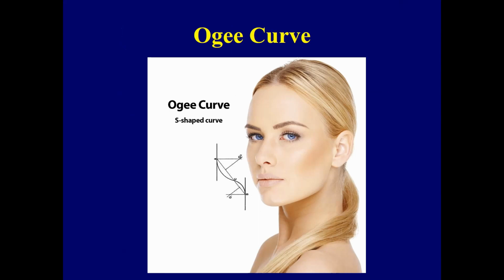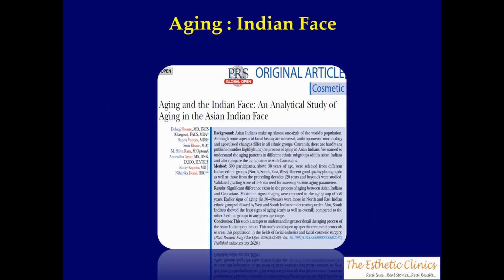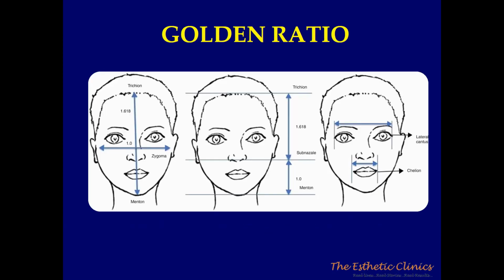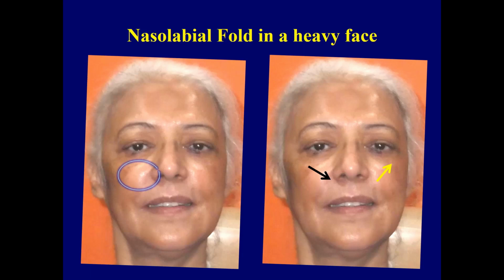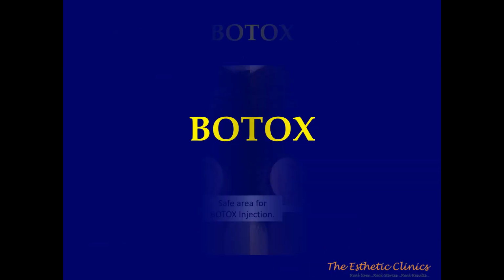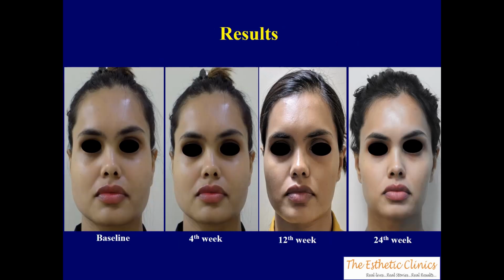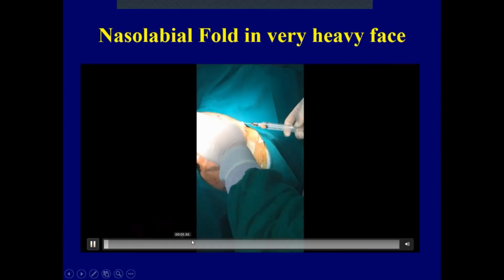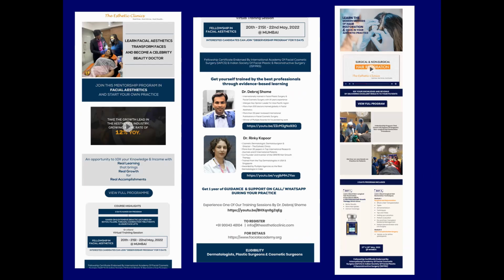Facial Engineering - Face Contouring Method for Better Facial Aesthetics - Dr Debraj Shome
Facial Engineering - Facial Contouring Method for Better Facial Aesthetics - @drdebrajshome